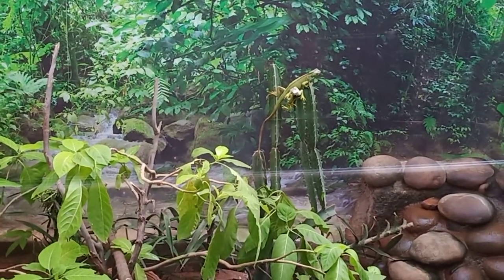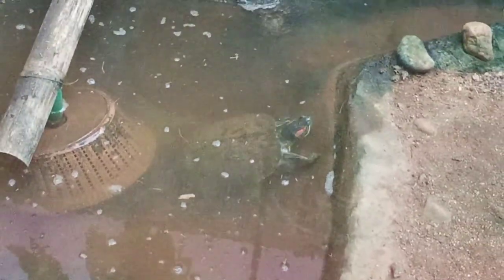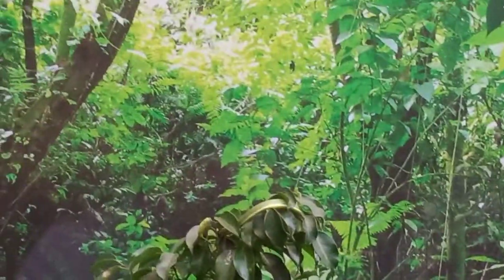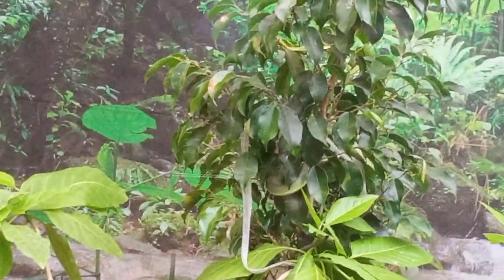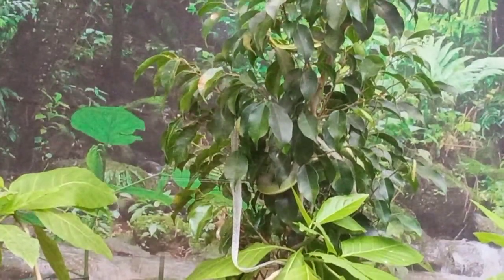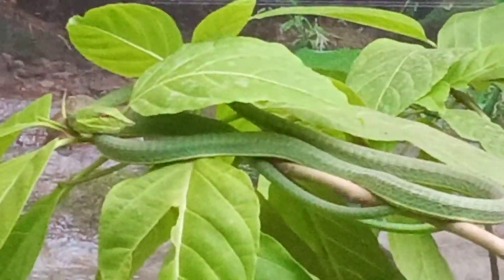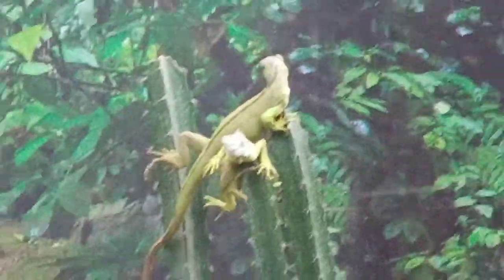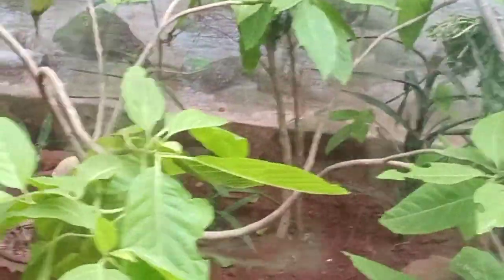Green snake, பச்சை பாம்பு, Chameleon, பச்சோந்தி, Turtle, Tortoise, ஆமை See Description for Details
Green snake, பச்சை பாம்பு, Chameleon, பச்சோந்தி & Turtle, Tortoise,  ஆமை

Green Snake in India:

Trimeresurus gramineus, known as the bamboo pit viper, Indian green pit viper, or common green pit viper, is a venomous pit viper species found in the southern and north eastern parts of India. It is the type species for the genus Trimeresurus.

Species: T. gramineus
Family: Viperidae
Genus: Trimeresurus
Class: Reptilia

Turtles:

Turtle, (order Testudines), any reptile with a body encased in a bony shell, including tortoises. Although numerous animals, from invertebrates to mammals, have evolved shells, none has an architecture like that of turtles. The turtle shell has a top (carapace) and a bottom (plastron). The carapace and plastron are bony structures that usually join one another along each side of the body, creating a rigid skeletal box. This box, composed of bone and cartilage, is retained throughout the turtle’s life. Because the shell is an integral part of the body, the turtle cannot exit it, nor is the shell shed like the skin of some other reptiles.

Tortoises have more rounded and domed shells where turtles have thinner, more water-dynamic shells. Turtle shells are more streamlined to aid in swimming. One major key difference is that tortoises spend most of their time on land and turtles are adapted for life spent in water.

Chameleons

Chameleons or chamaeleons are a distinctive and highly specialized clade of Old World lizards with 202 species described as of June 2015. These species come in a range of colors, and many species have the ability to change color.

Scientific name: Chamaeleonidae
Family: Chamaeleonidae; Rafinesque, 1815
Order: Squamata
Class: Reptilia
Kingdom: Animalia
Lifespan: Veiled chameleon: 6 – 8 years, Panther chameleon: 2 – 3 years, Jackson's chameleon: 5 – 10 years

Kindly Press the ThumbsUP Icon below my Videos.

Press the Share icon you will see many Social Media Icons (Facebook, Twitter, LinkedIn WhatsApp), select all the social media Icons you have an account In, and share my Videos.

Share your Valuable feed Back about my videos on the Comment box below my Videos !!!

To see all my videos click on my channel name (Joel John J) or on my photo and go to my channel click on the Videos tab and select the play all option !!!

You can search my channel using my name Joel John J in the YouTube Search box on top of the page.

If you like to donate to me & my channel: Use the Join option to commit a monthly contribution starting as low as Rs 29 per month up-to-the Highest contribution "Supper Fan" - Rs 7,999 per month !!!

Friends, My initiative to reach you all through my videos in General topics like Banking, Insurance, Safety, General Awareness, Animals, Birds, Snakes, Interesting topics, Countries, Cities,  etc. Hope my videos will be useful for you.